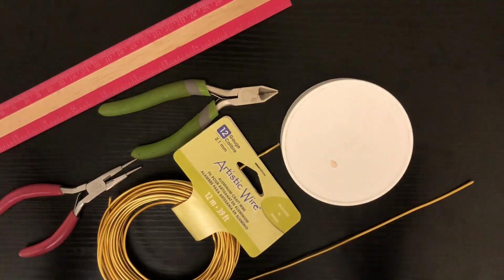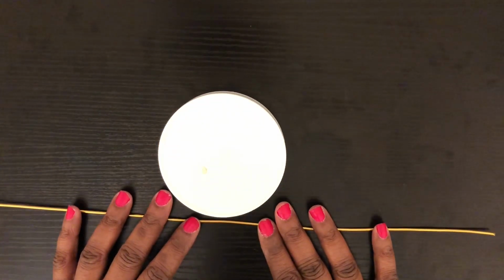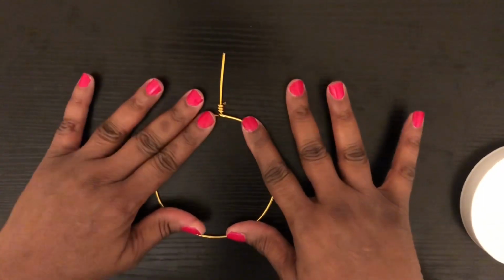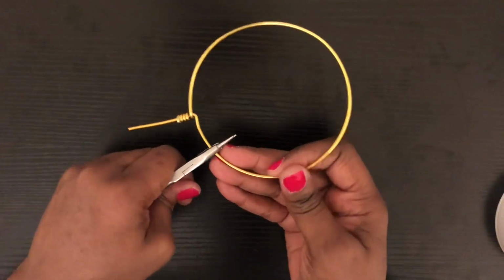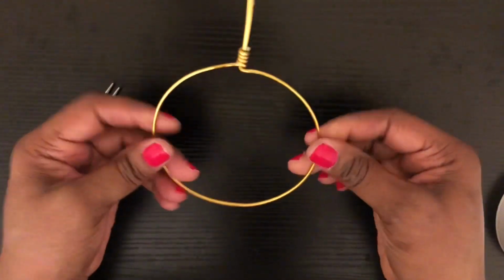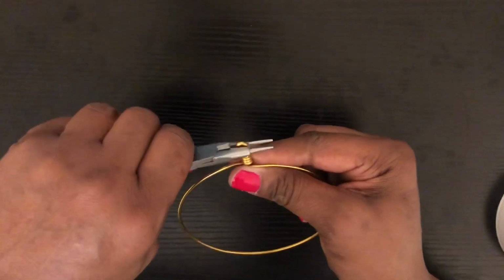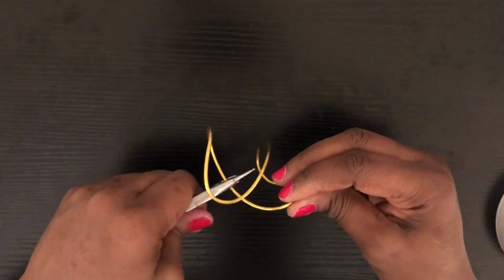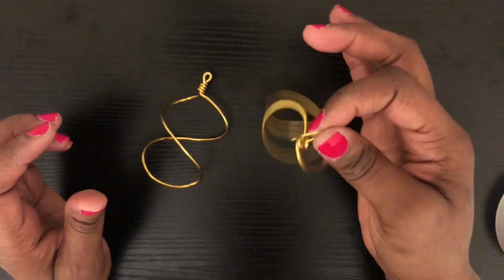How to make aluminum wire abstract earrings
Good morning my beloved Kings and Queens today I am going to show you how to make a pair of abstract earrings using aluminum wire I want to take this time to say thank you for watching please don’t forget to like comment and subscribe thank you all for watching and have a wonderful day peace and blessings everyone